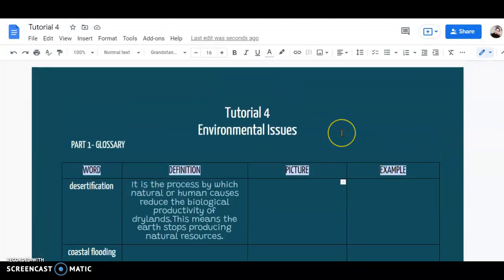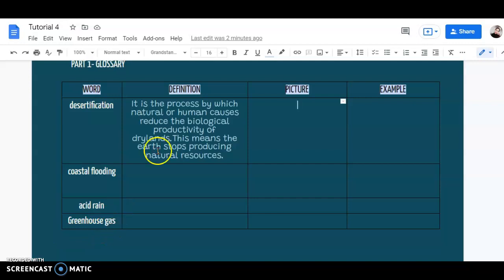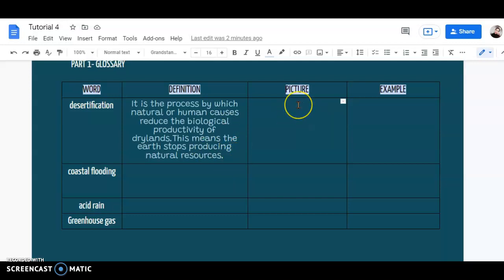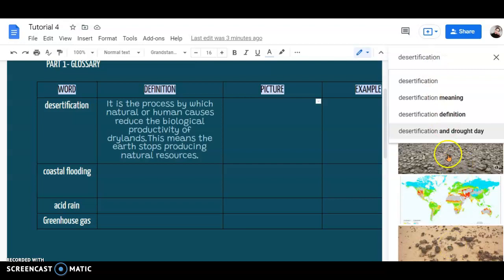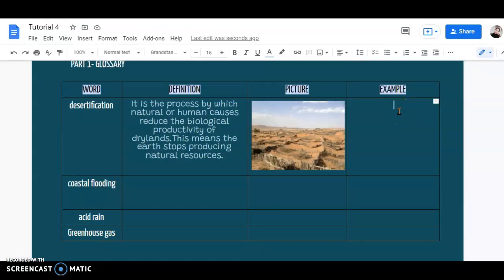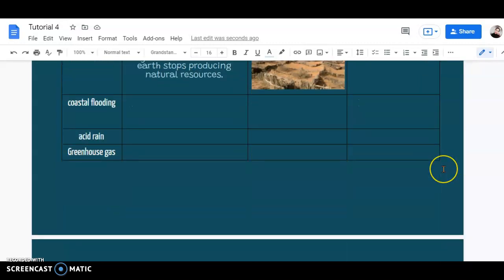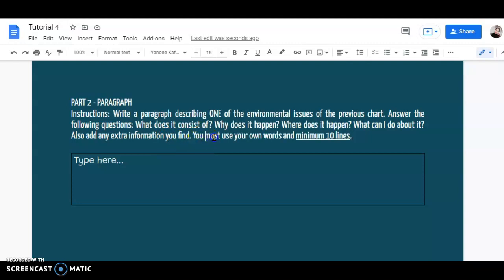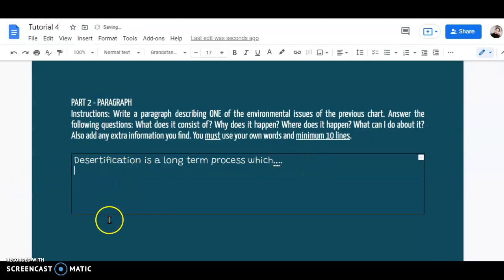Tutorial 4: 6th